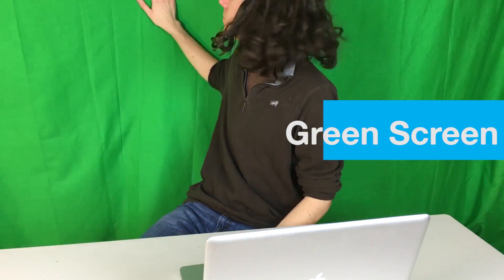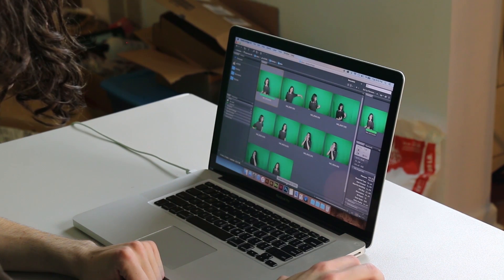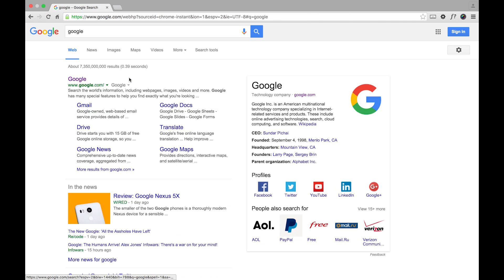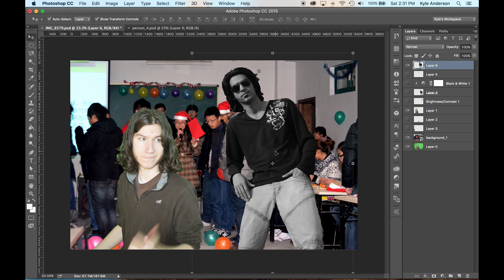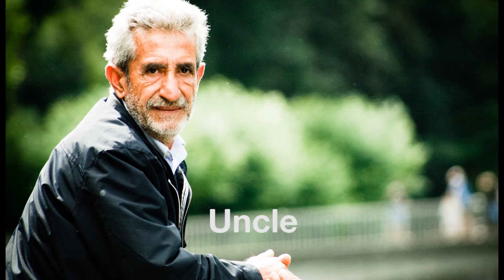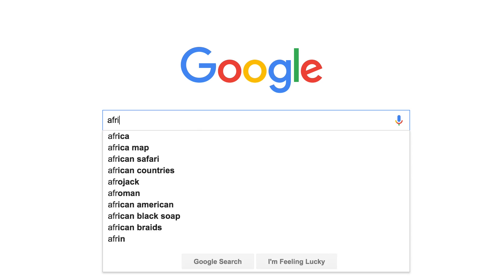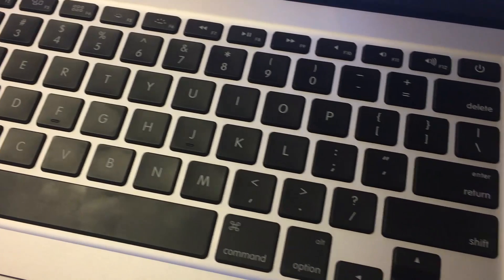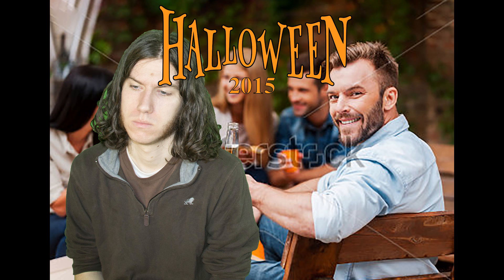Learning Graphic Design - Halloween Special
Be the best graphic designer you can be. Join me as I teach you all the inside tips and tricks for graphic design. It's Halloween and we have no friends. In this episode we're going to make friends with Photoshop! And we're going to have fun doing it.

Love,